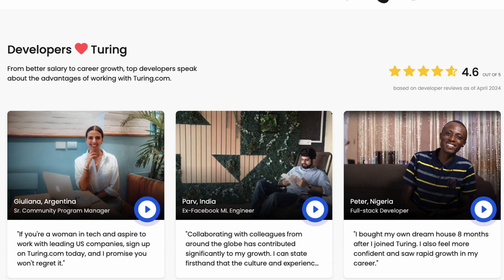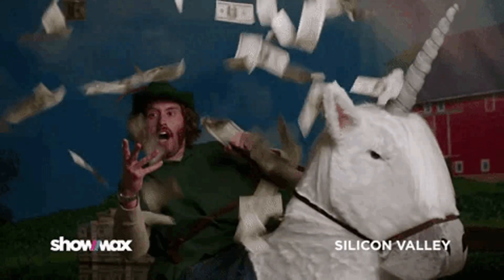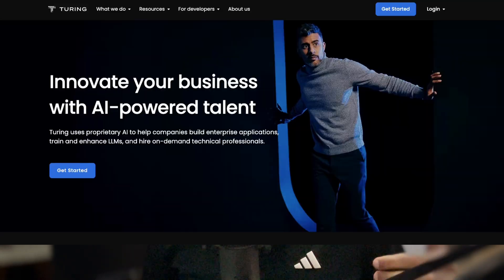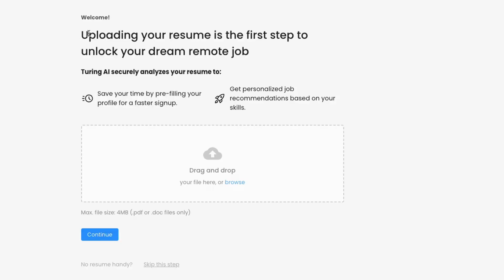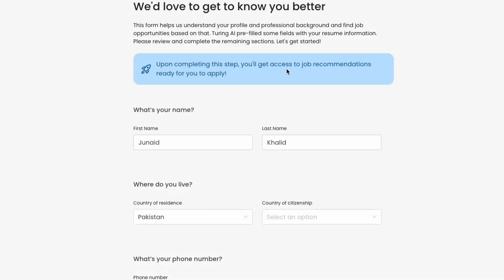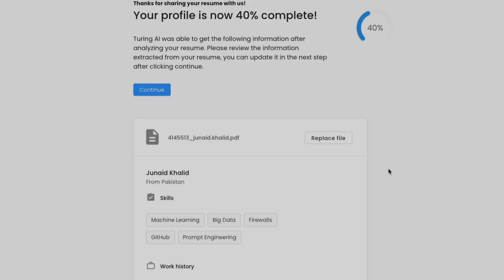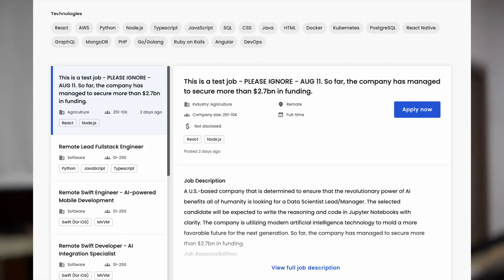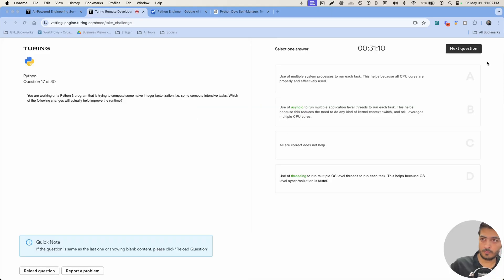Turing Hiring Process - Complete Guide | Work with Top US Companies from anywhere in the world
The video series covers:
- How to work with Silicon Valley Startups & Major Tech Companies like Meta, OpenAI, etc. from your home country (remote work / work from anywhere).
- What is the step-by-step hiring process of Turing
- Detailed overview of each individual step in Turing 's hiring process
- Tips to maximize your chances of success
- How the payments work
- What is the pay structure
- The job roles that Turing hires for (Python Developers, Machine Learning / Data Engineers, Data Scientists, Web Developers, etc.)

0:00 Intro
0:27 Information Sources
0:44 Step 1: Register
1:03 Step 2: Upload Resume
1:13 Tip # 1
1:38 Step 3: Complete Profile
2:15 Tip # 2
2:25 What's Coming up Next